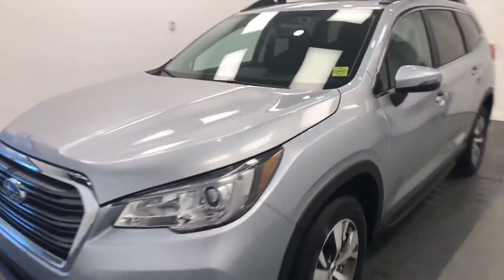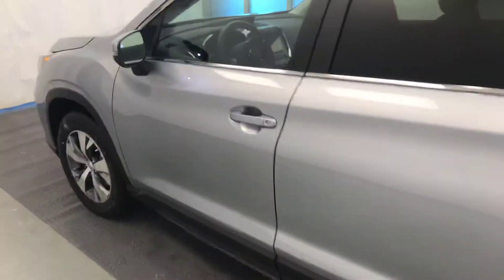2019 Subaru Ascent | Subaru Of Lethbridge